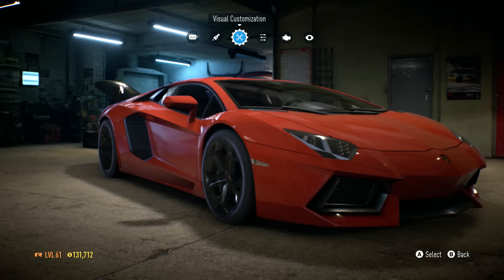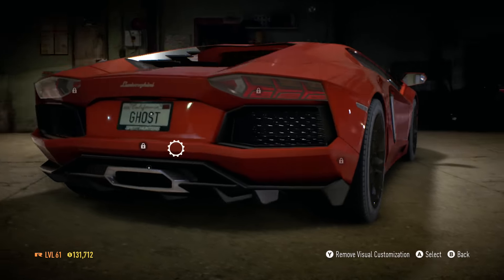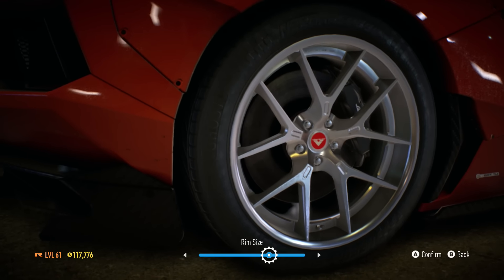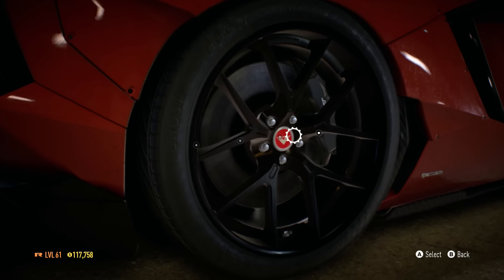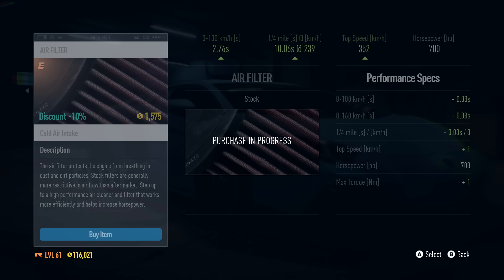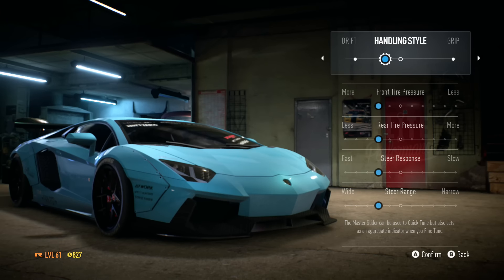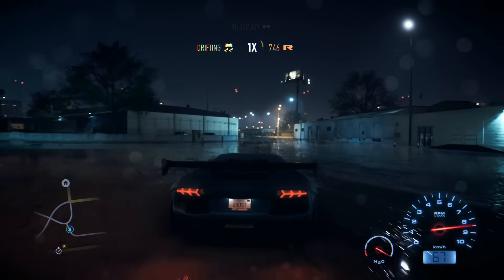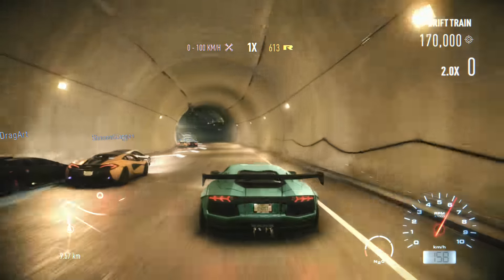Need For Speed 2015 | Liberty Walk Aventador Build